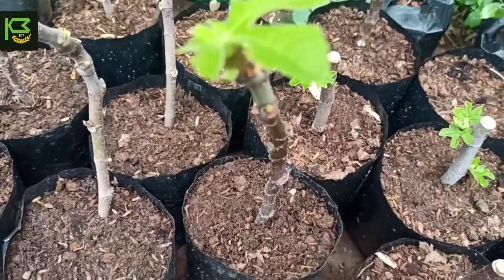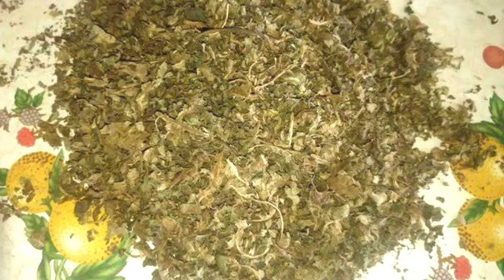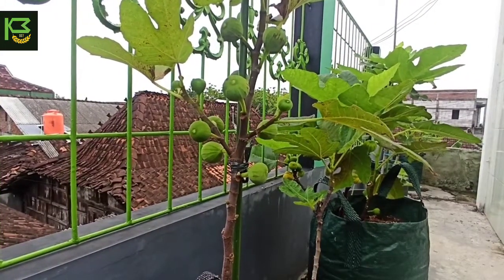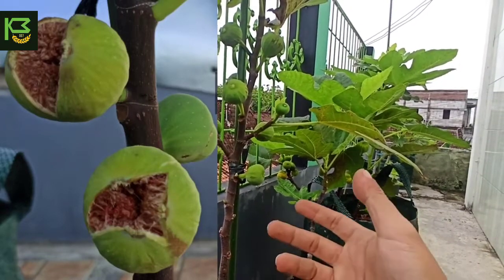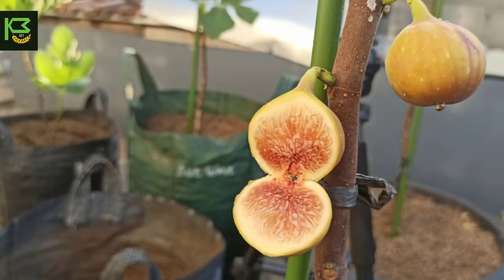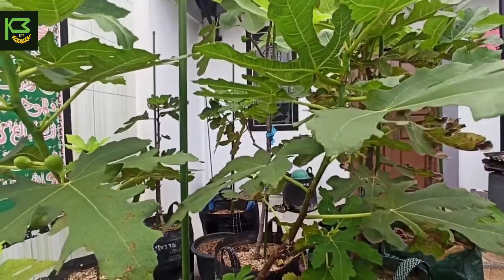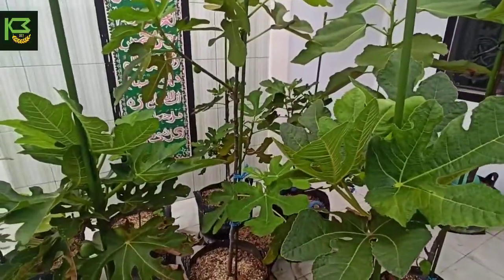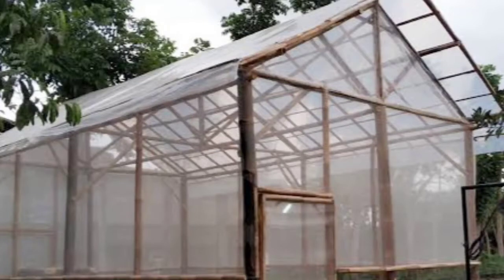Kelebihan dan Kekurangan Tanaman Buah Tin